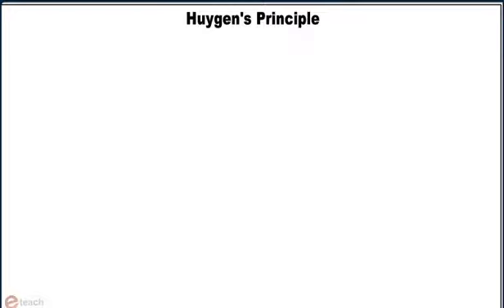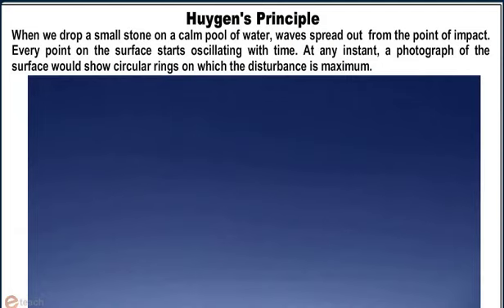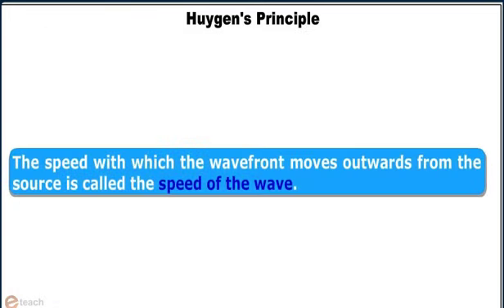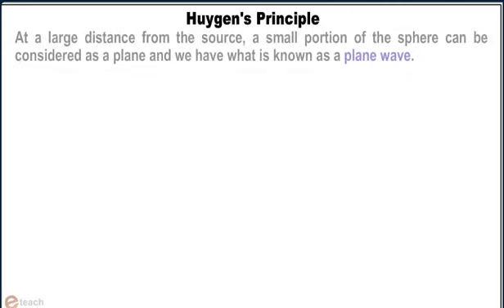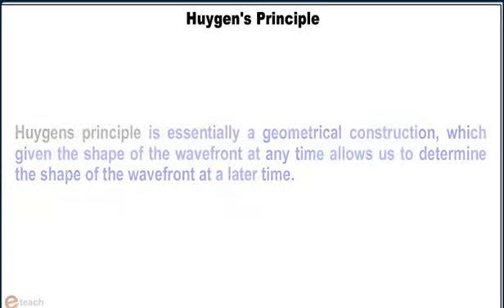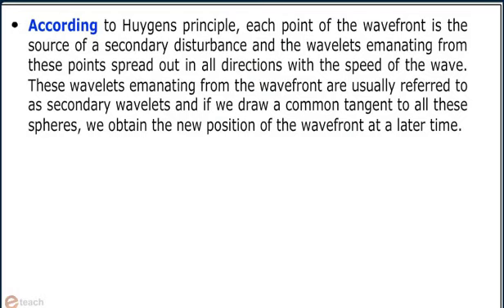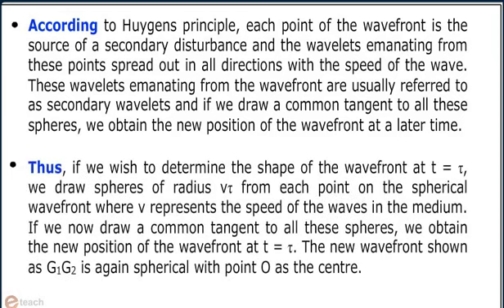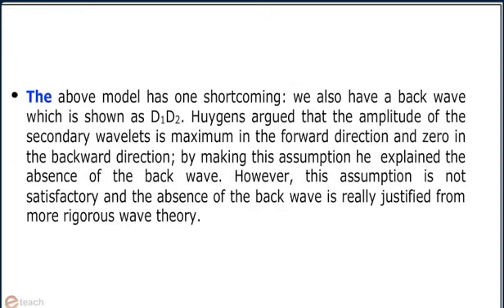WAVE OPTICS 4